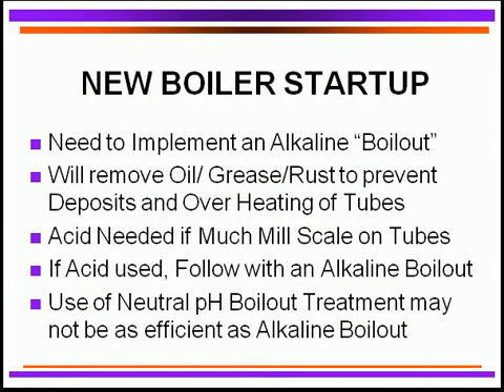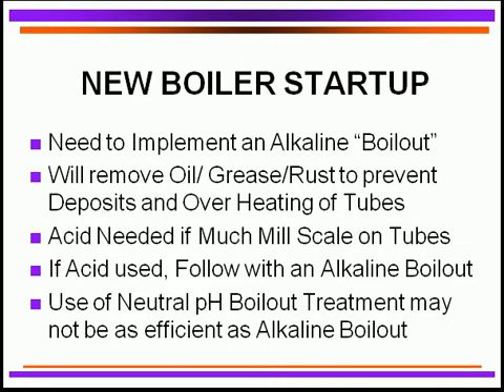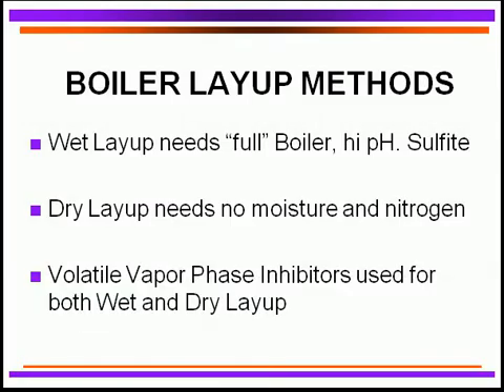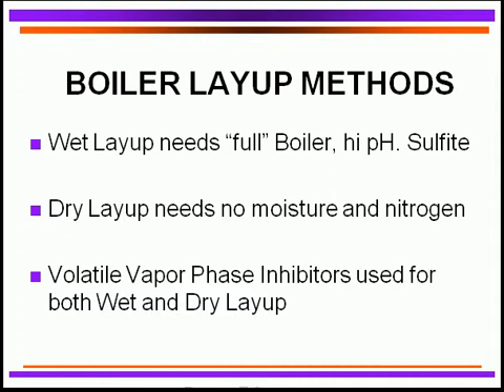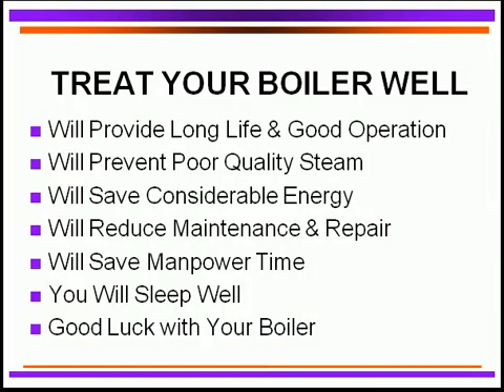Process Heating Webinar 08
Video Description:
1-New Boiler Startup procedure.
2-Need to remove oil and greases.
3-Boiler Layup procedures.
4-Reasons to treat your boiler well